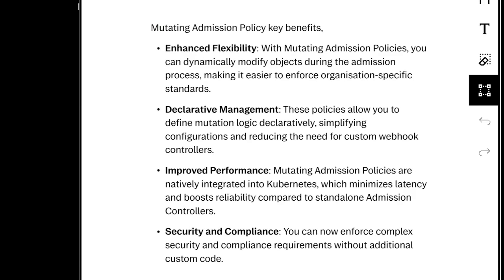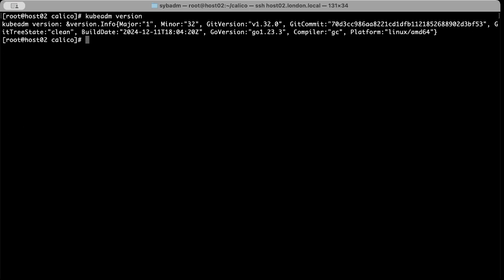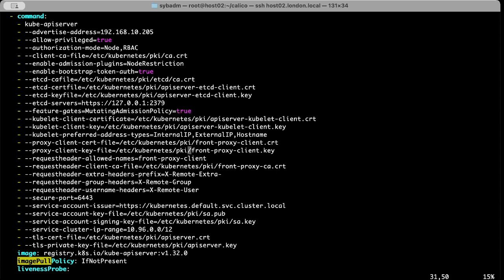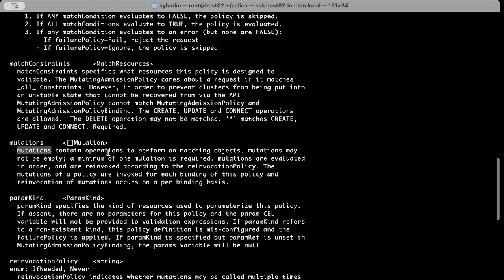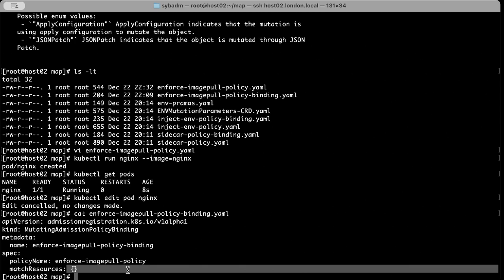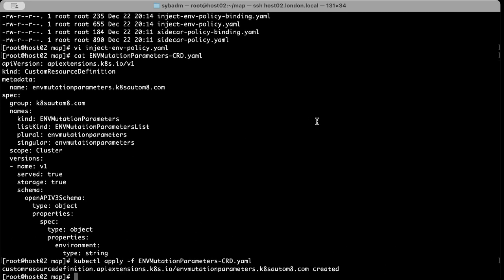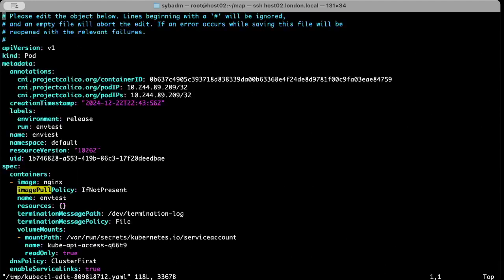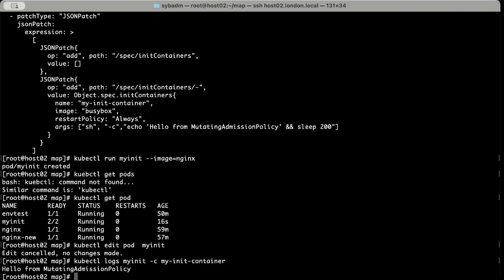Kubernets MutatingAdmissionPolicy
In  this video, I dive into Kubernetes' latest feature, Mutating Admission Policy (released in v1.32.0), and explore its benefits